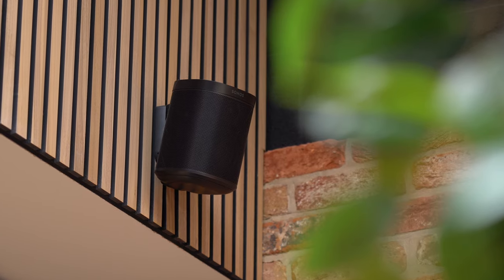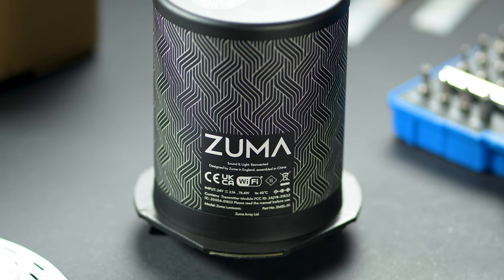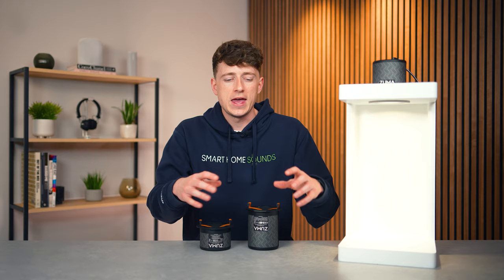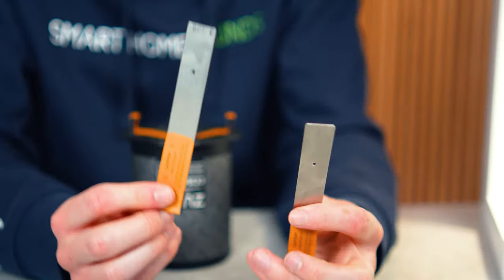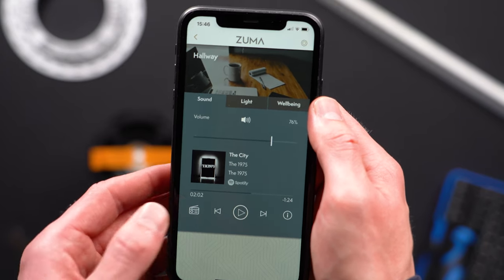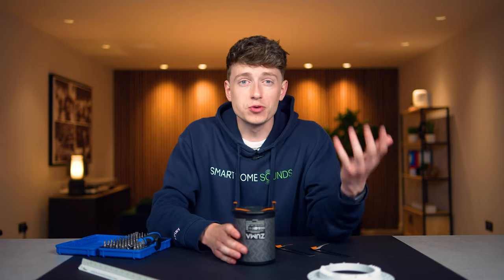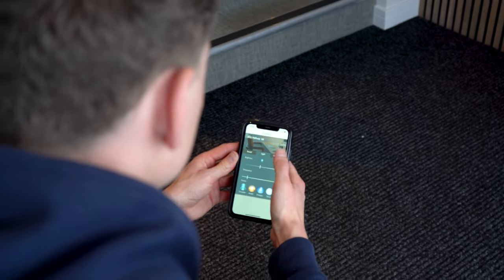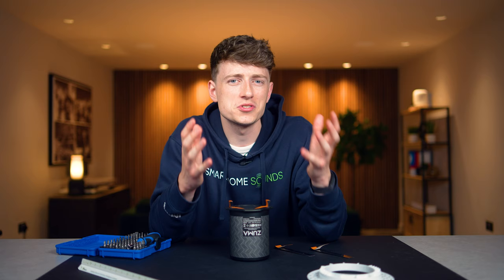The Future of Home Lighting? Zuma Review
In this video we review the Zuma Lumisonic and Luminaire. Zuma is a great way to upgrade your home audio and lighting system in one simple, easy to install package, but does it live up to the price tag? Let's find out.

Chapters:
0:00 Introduction
01:58 Design
04:06 Installation
05:03 Internals
05:45 App Functionality
07:16 Sound Performance
10:07 Wellbeing
14:29 Use Cases